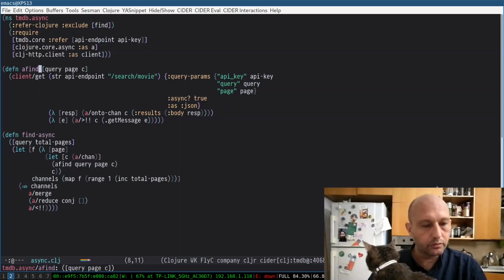Exploratory programming with the TMDb API, grand finale preview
This is a teaser for the final episode in the miniseries. An alternative title would be: how libraries are born.

It will be released in full when the channel hits the 500 subscribers mark. Or you can watch it now for a small fee Thank you.